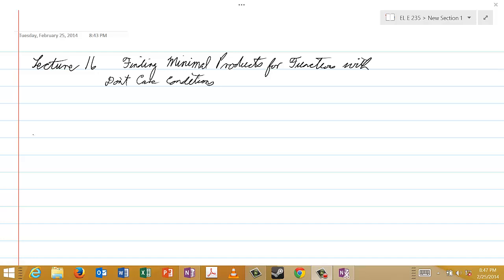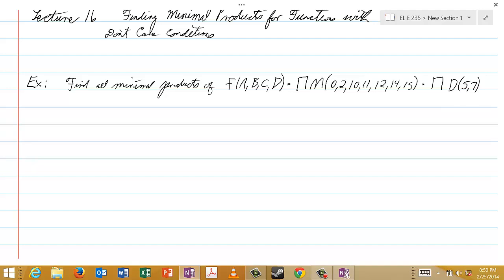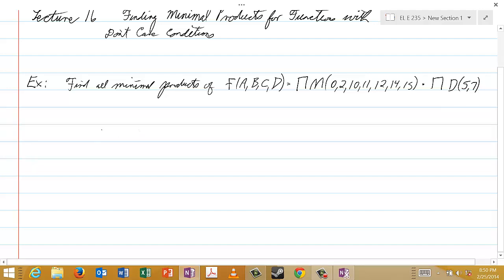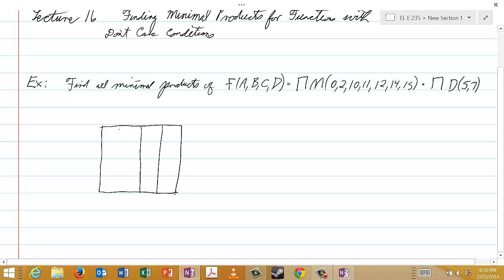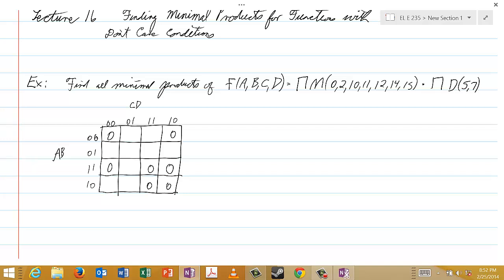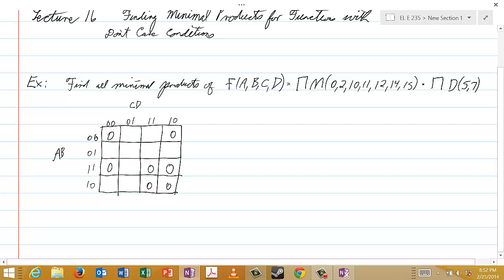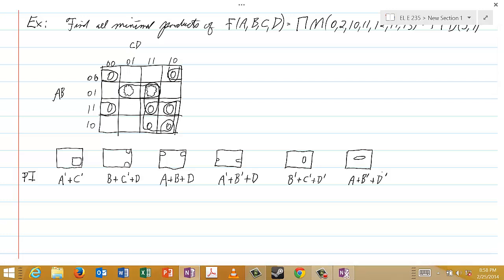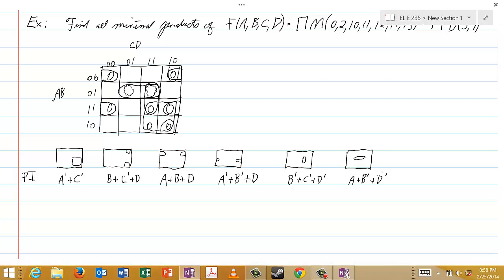EL E 235-16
Minimal products of functions with don't care conditions